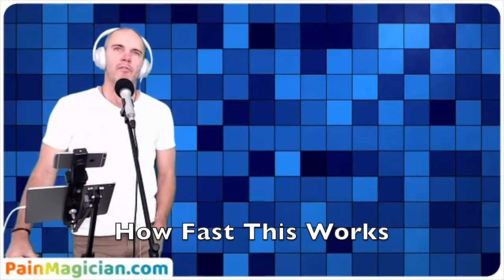How Fast Is This!?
Tony, the Pain Magician, is blown away at how much faster our method is compared to his current one. Off camera he also says the results last longer, and it's so satisfying to offer Muscle Tuning™ virtually!